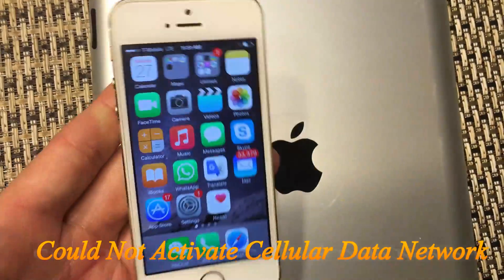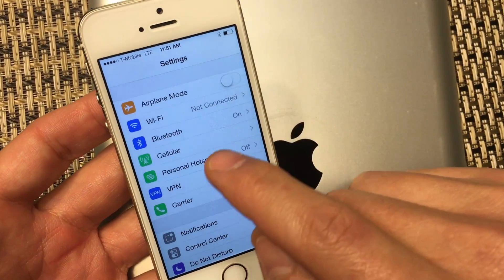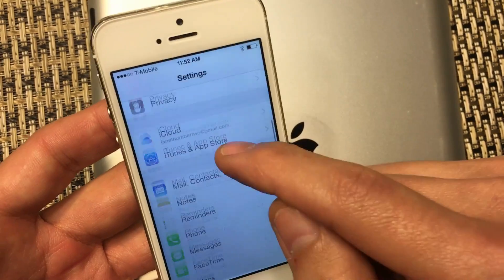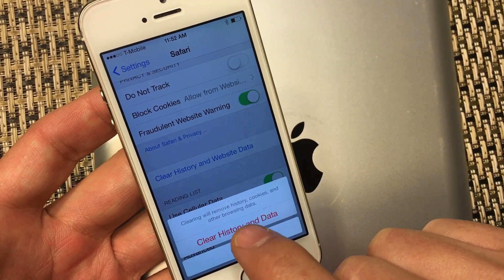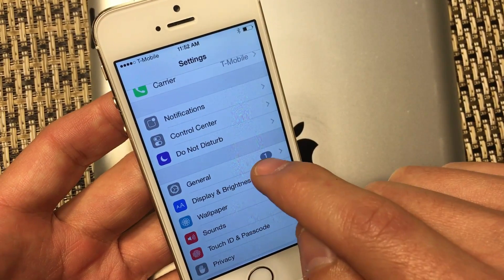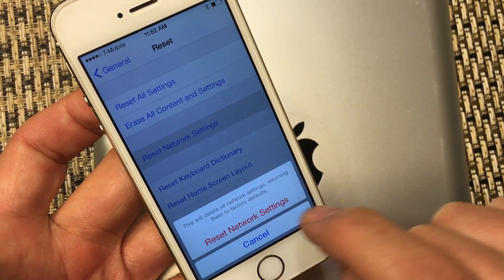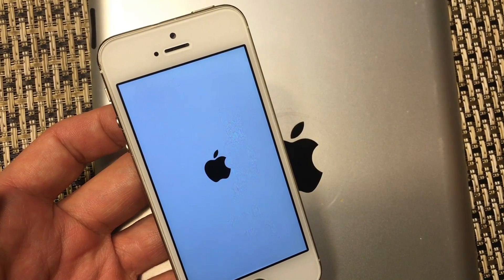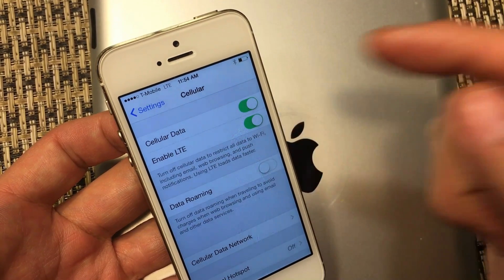iPhones / iPads: Could Not Activate Cellular Data Network Fixed!!!!!!!!!!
Here is a quick fix for those of you getting the message "Could Not Activate Cellular Data Network" on your iPhone or iPads.